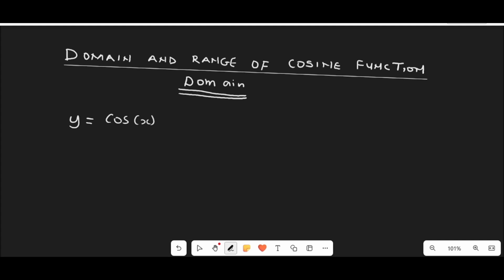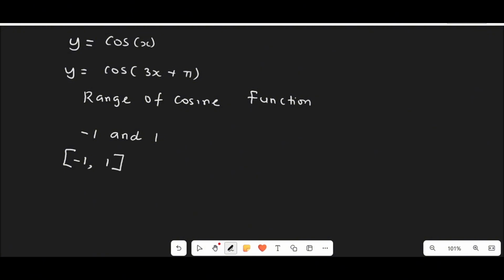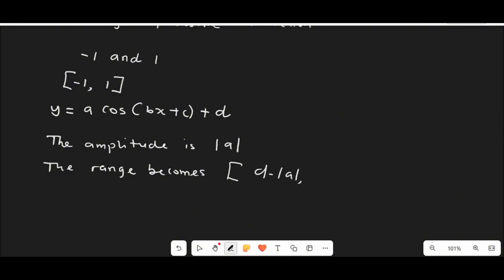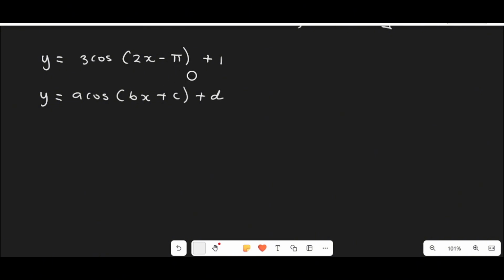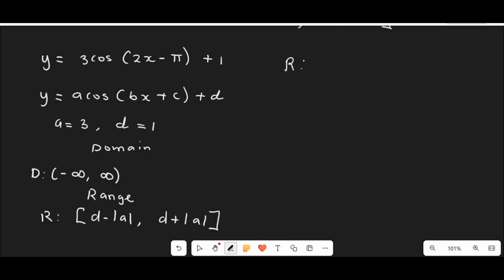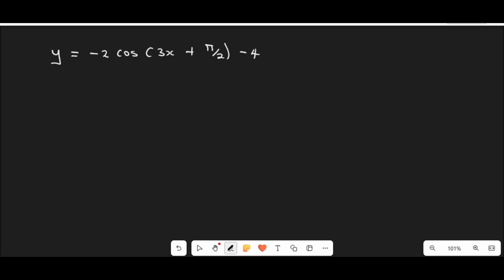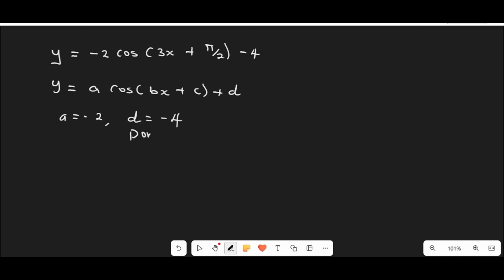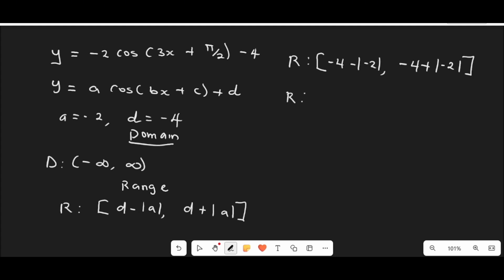Master Domain and Range of Cosine Function — No Graph Needed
In this clear and beginner-friendly tutorial, you'll learn how to find the domain and range of the cosine function without using any graphs! If you're learning trigonometry or reviewing for a test, this video will walk you through the key concepts using step-by-step explanations — no graphing required.

What you’ll learn in this video:

What the cosine function is

How to determine the domain of y = cos(x)

How to find the range of the cosine function

Simple and effective method without using graphs

Tips for remembering key trigonometric facts